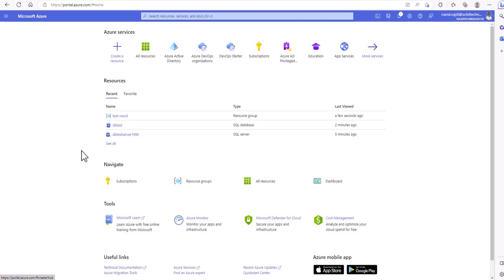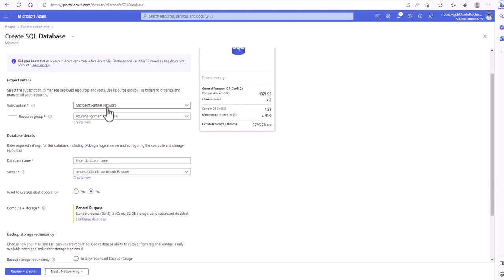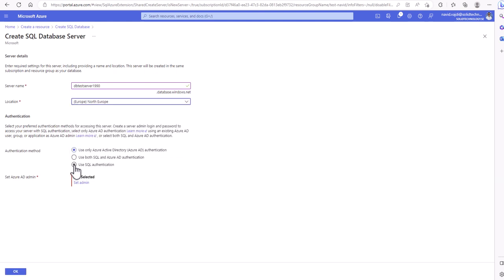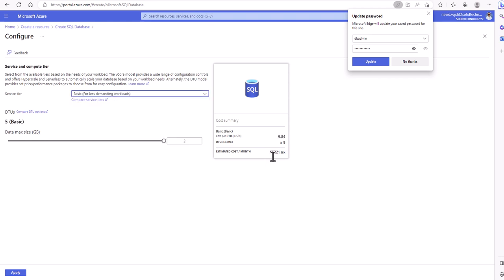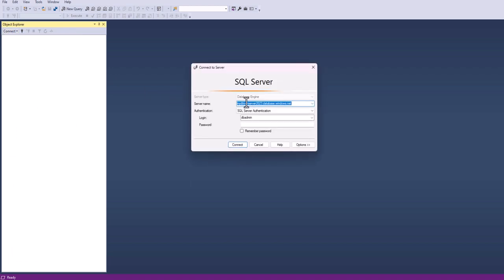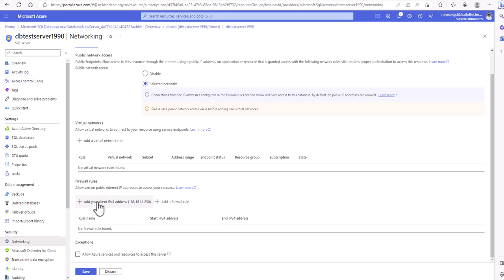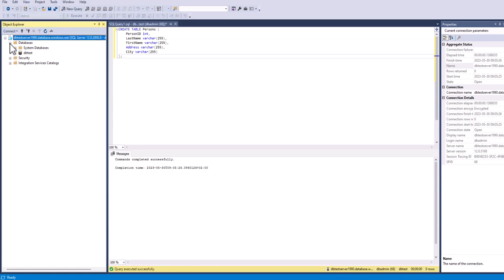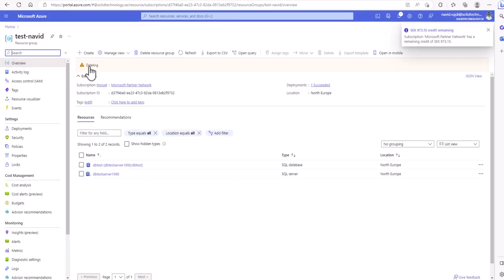Azure SQL Server Database Tutorial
In this quick tutorial, you will learn how to create an Azure SQL Server database in the Azure Portal and connect to it using Microsoft SQL Server Management Studio. We will guide you through the process step by step, from setting up the database to creating a table within it. Finally, we will show you how to efficiently delete all the resources by deleting the resource group. Whether you're new to Azure or just looking to streamline your database management, this tutorial will provide you with the knowledge you need to get started. Join us now and master the art of creating and managing Azure SQL Server databases!
00:00 - Introduction
00:22 - Create Database
03:30 - Connect to SQL server management studio
05:12 - Create Table
05:59 - Delete resources